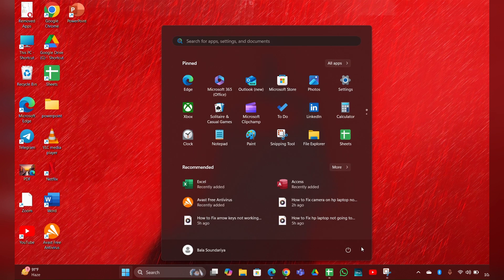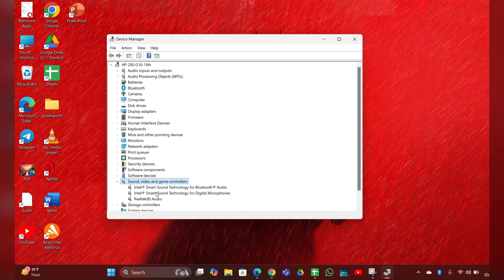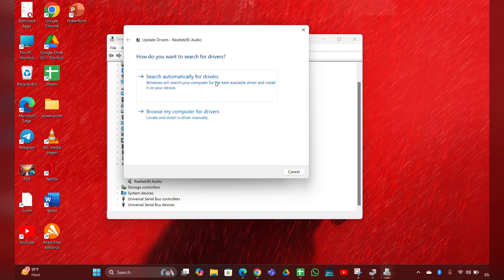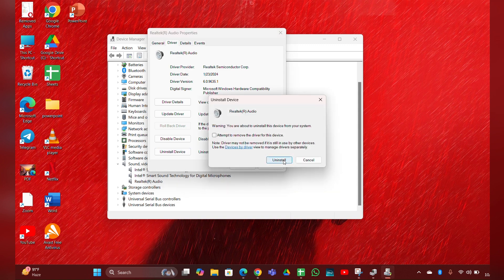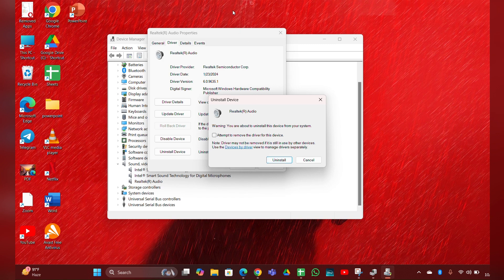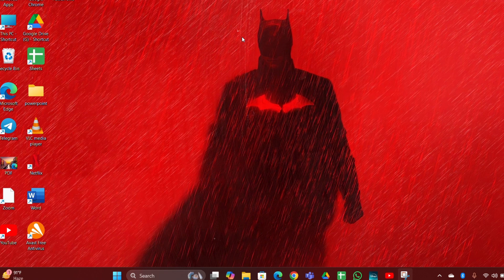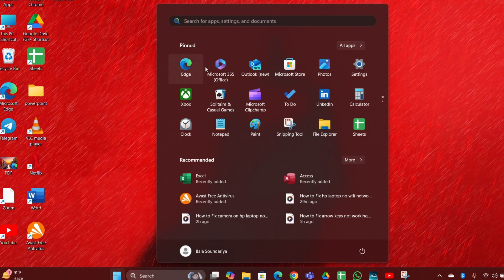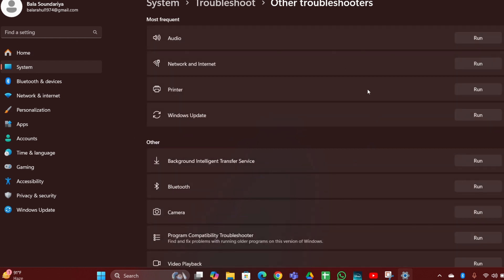How To Fix Mute Button On HP Laptop Not Working Windows 11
How To Fix Mute Button On HP Laptop Not Working Windows 11 In this informative video, we will guide you through the steps to troubleshoot and fix the mute button issue on your HP laptop. If you are experiencing problems with the mute function not responding, our comprehensive tutorial will provide you with effective solutions. We will cover various methods, including checking settings, updating drivers, and performing system diagnostics to ensure your audio controls function properly. Join us to restore your laptop's audio capabilities and enhance your user experience.

00:00 Introduction
00:12 Fix 1: Check The Physical Connection
00:19 Fix 2: Restart Your Laptop
00:26 Fix 3: Update Audio Drivers
00:57 Fix 4: Reinstall Audio Driver
01:15 Fix 5: Check BIOS Settings
01:35 Fix 6: Run The Hardware And Devices Troubleshooter